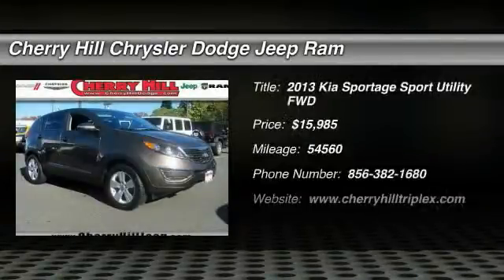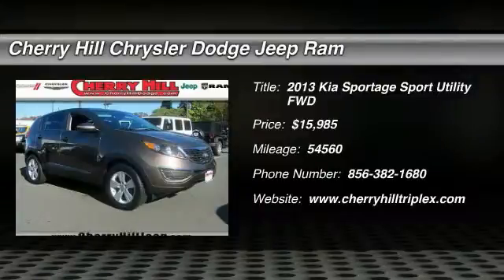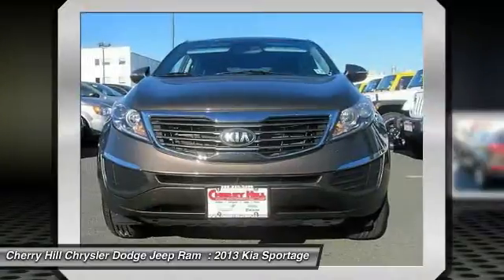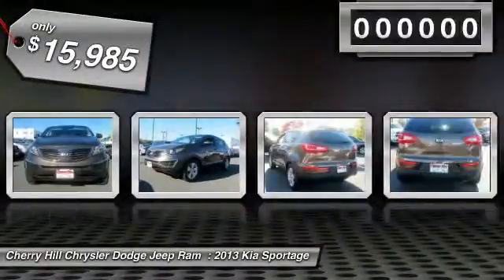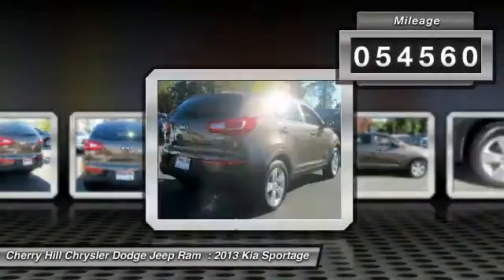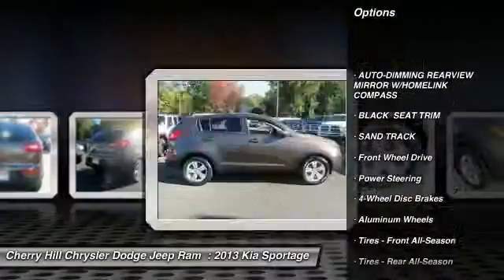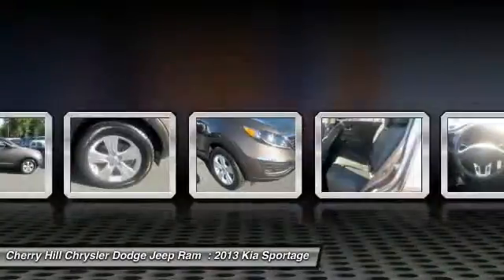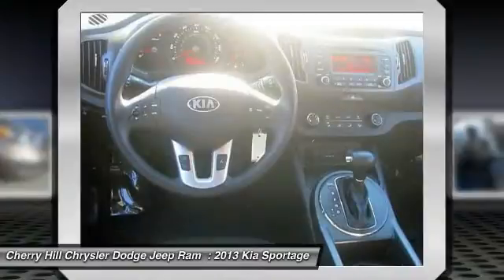2013 Kia Sportage Cherry Hill NJ 27380B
2013 Kia Sportage LX

-New Arrival- -Priced Below The Market Average- Bluetooth, Satellite Radio, Keyless Entry, and Tire Pressure Monitors This Sand Track 2013 Kia Sportage LX is priced to sell fast! This Sportage gets great gas mileage with over 30.0 miles per gallon! Save money at the pump to say the least! We pride ourselves on value pricing our vehicles and exceeding all customer expectations! The next step? Give us a call to confirm availability and schedule a hassle free test drive!